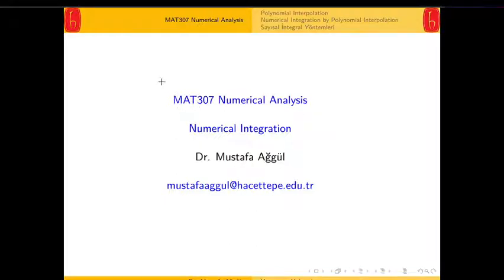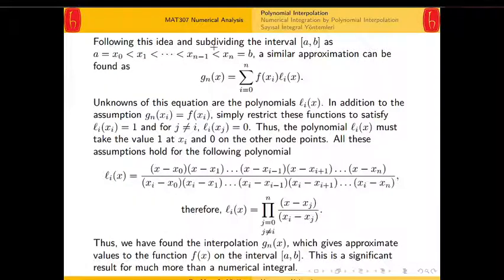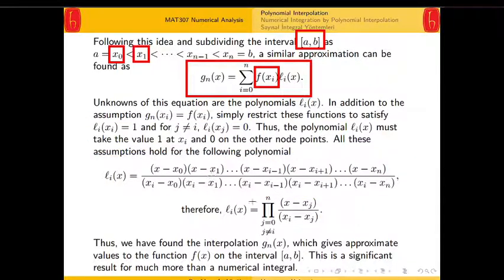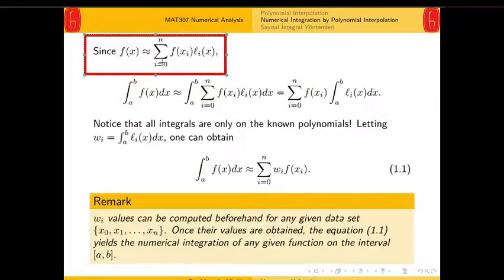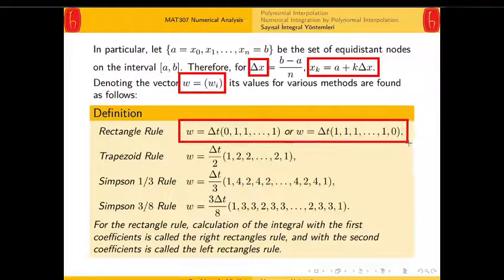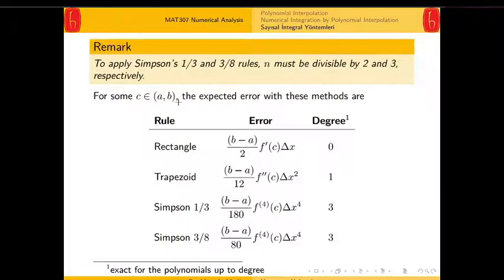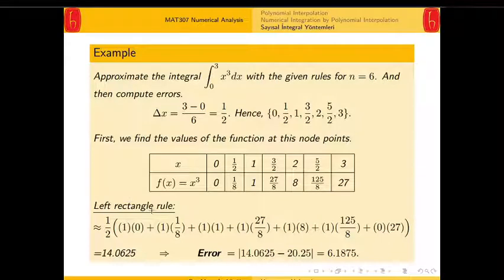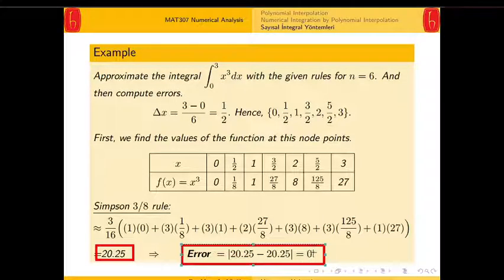10. Numerical Integration